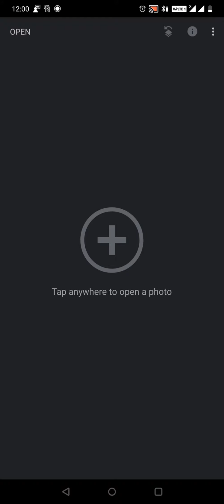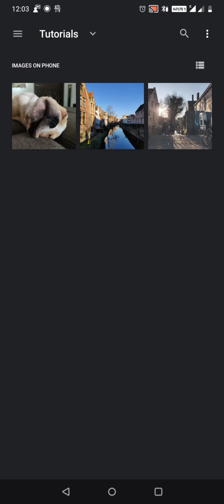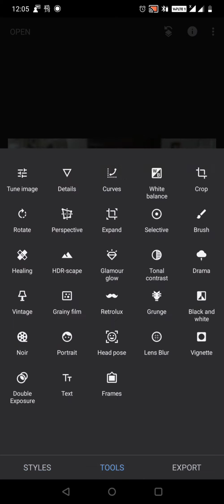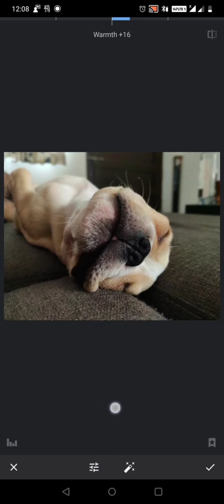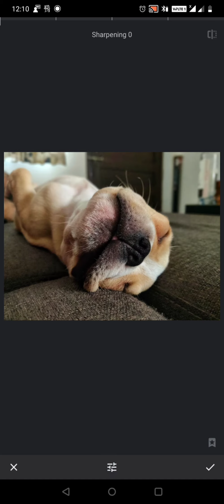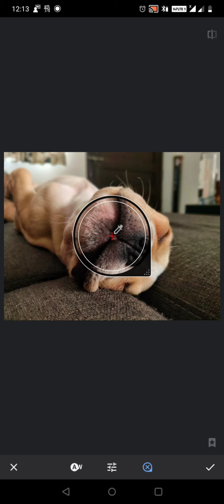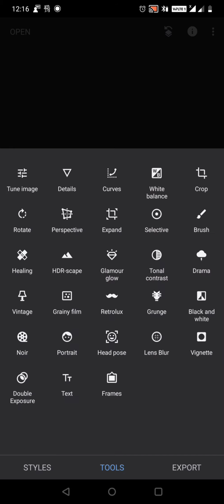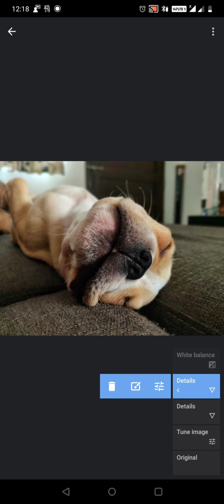Photo Editing Basics using Snapseed App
Video Tutorial for learning about
Basic Photo editing on mobile using Sanpseed application
Understanding the difference between photo editing & photo manipulation.